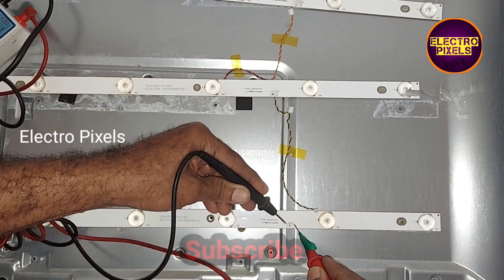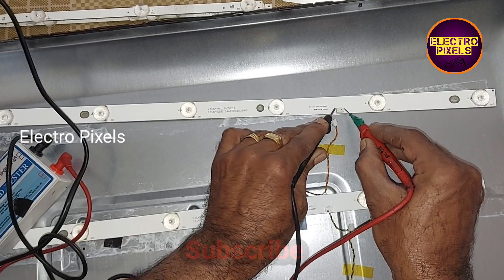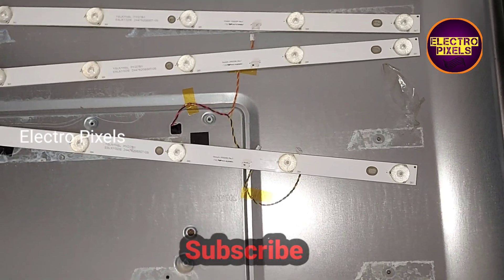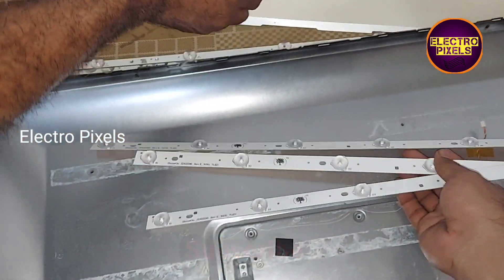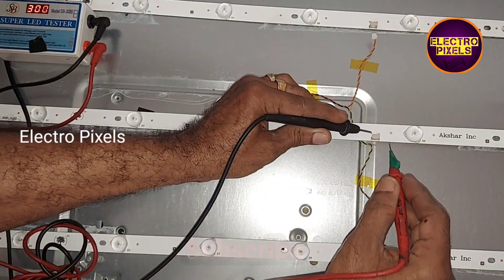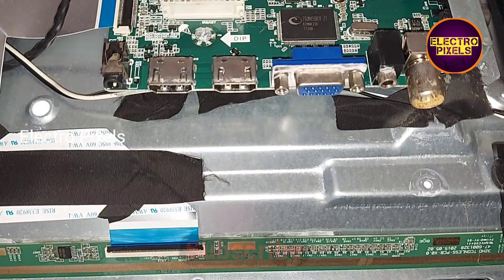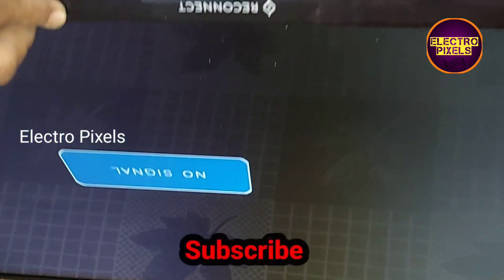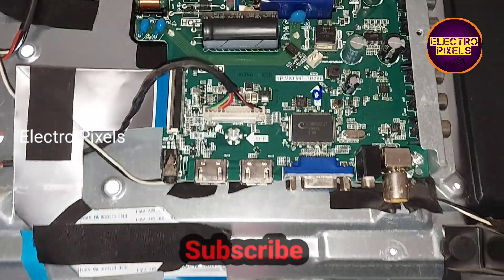Led Tv Backlight Complaint || Permanent Solution|| Led Tv Backlight Repairing|| LED Strip's|Tvrepair